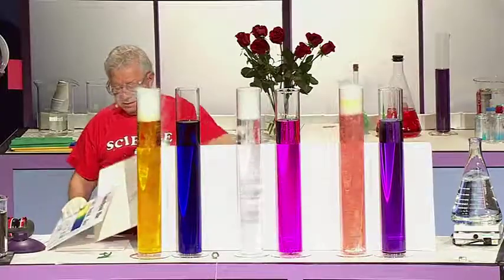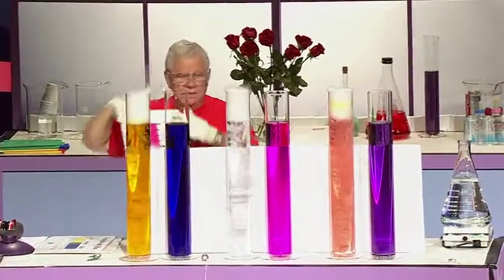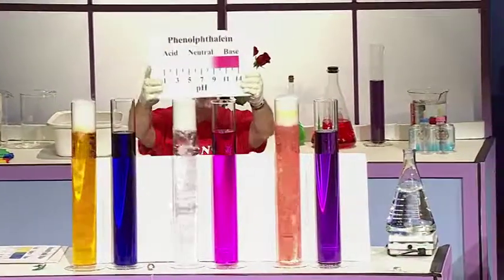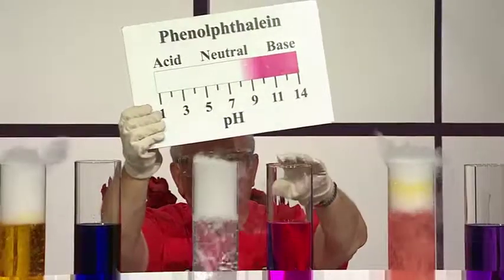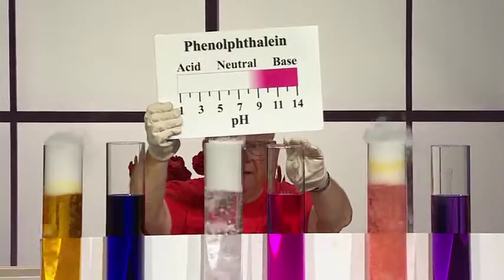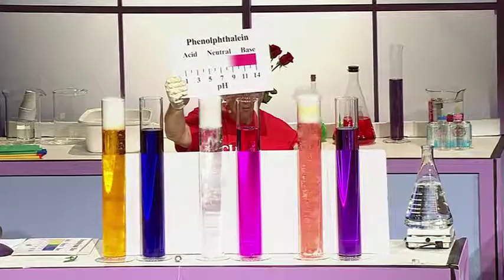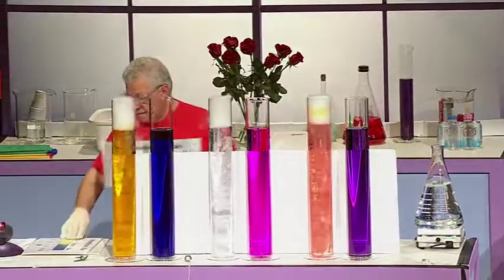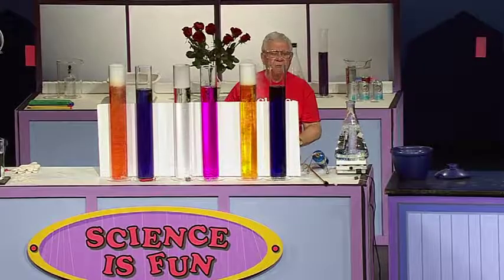2018: About Carbon Dioxide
A collection of carbon dioxide-related science demonstrations from the 2018 "Once Upon a Christmas Cheery In the Lab of Shakhashiri."